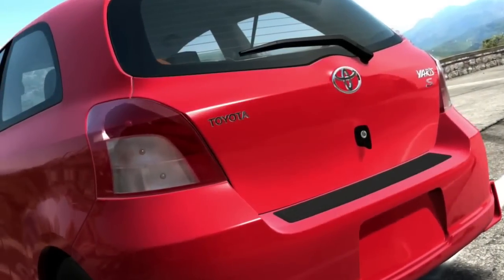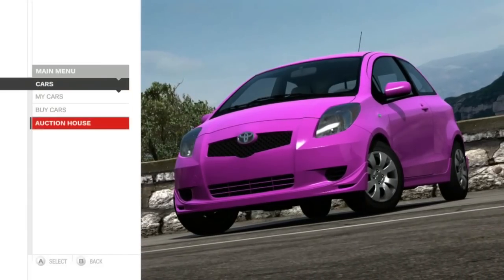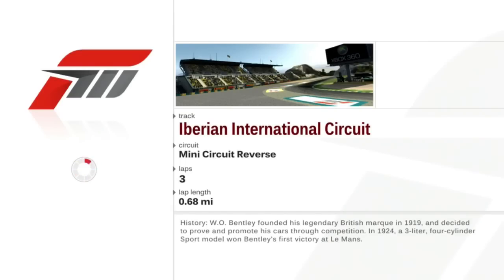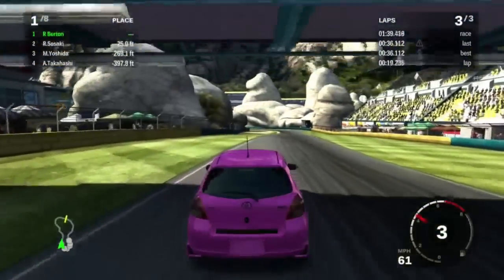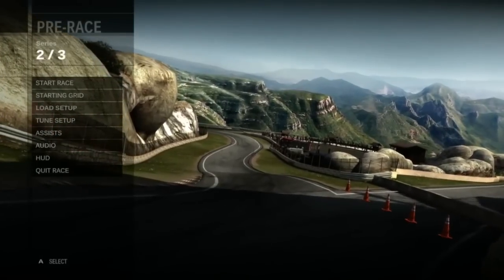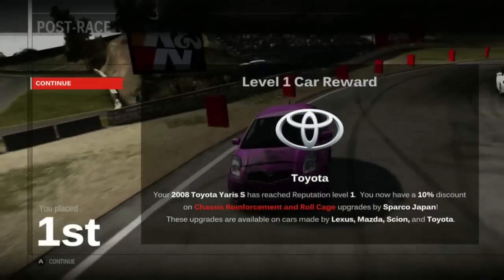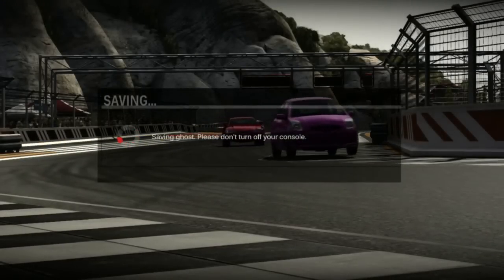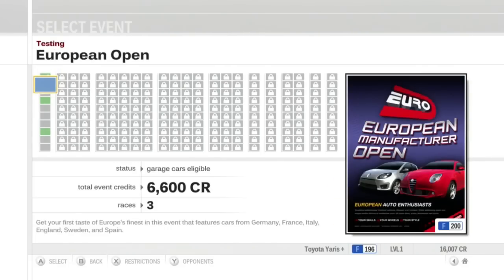Let's Play Forza Motorsport 3 - Part 2 - Asian Open